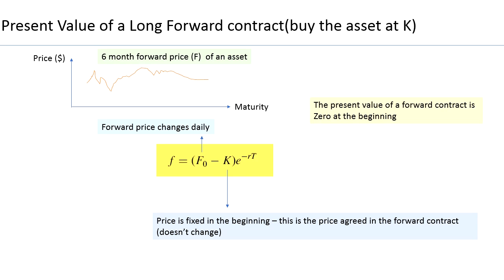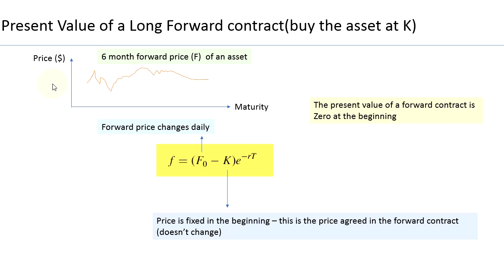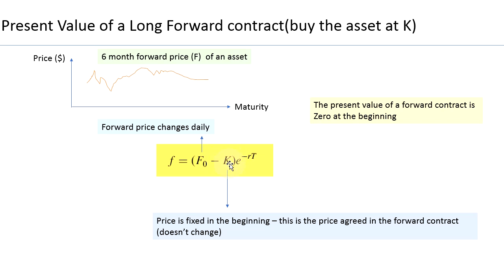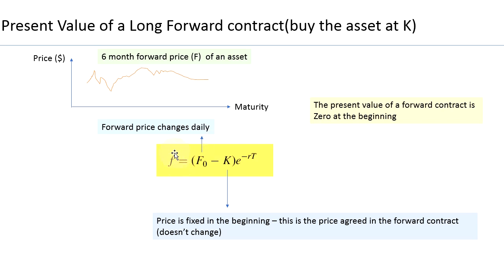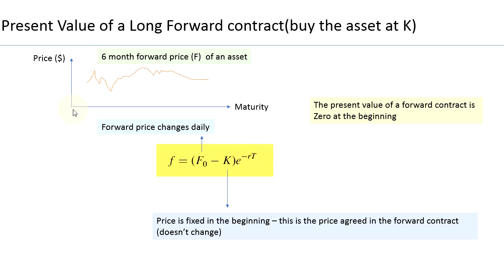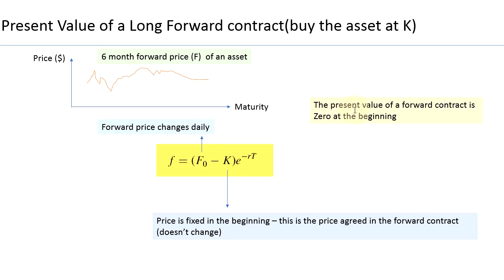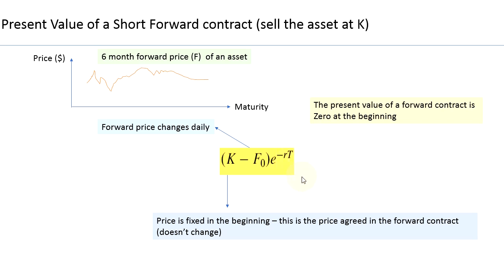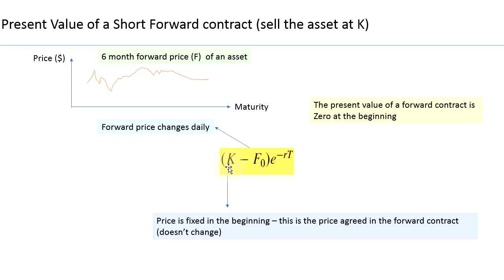Present Value of a Forward or Futures Contract (FRM)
Present value of a forward contract can be calculated as
follows ; 1 st we must calculate the value of the forward contract (F)
then we should simply take the difference between the
contract price (K) (this is part of the contract) and the price of the forward contract and discount it based on the risk free interest rate in order to
calculate the present value of the forward contract.

Its important to note that the contract price of the forward
contract (K)  will not change but the price (F) of the forward contract
will keep changing on a daily basis till maturity.

This is part of the FRM Part 1 syllabus.